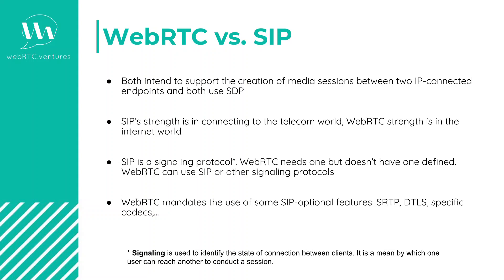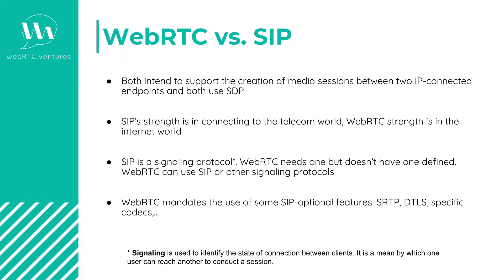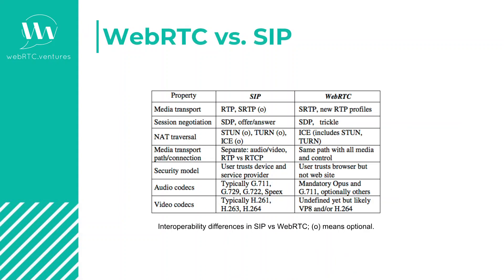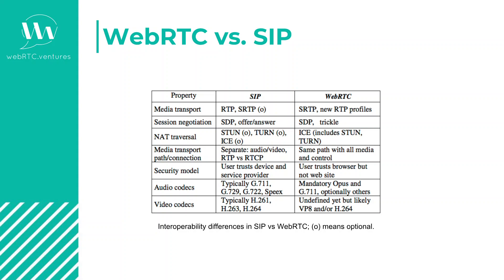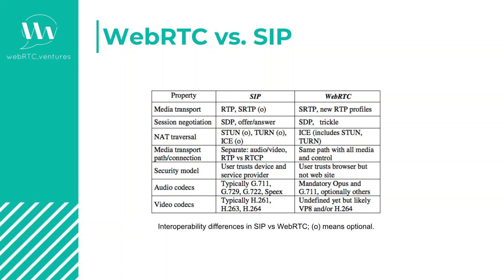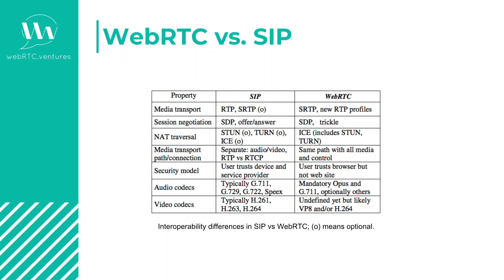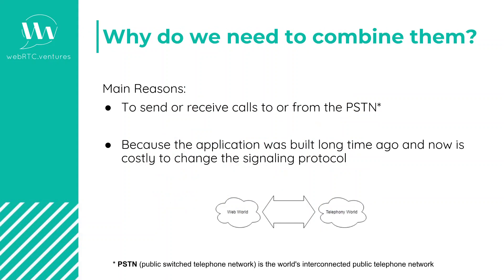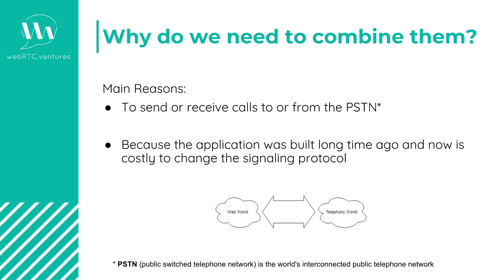4 2 WebRTC V S SIP